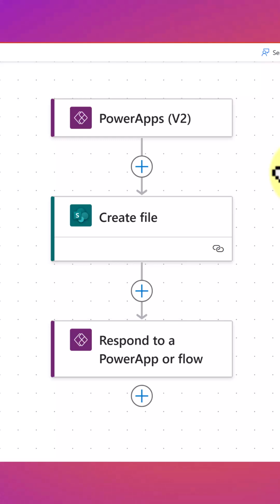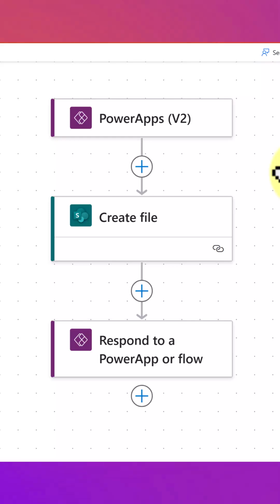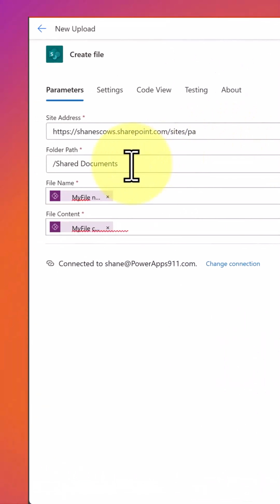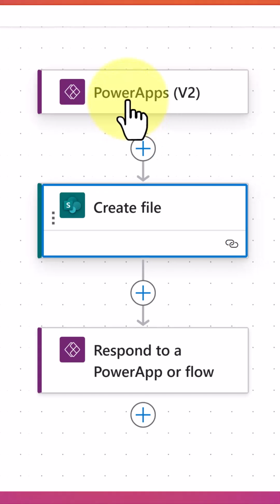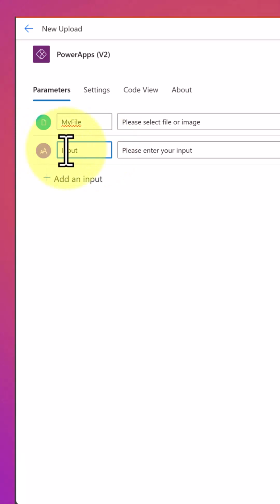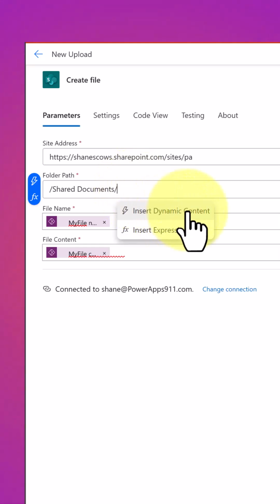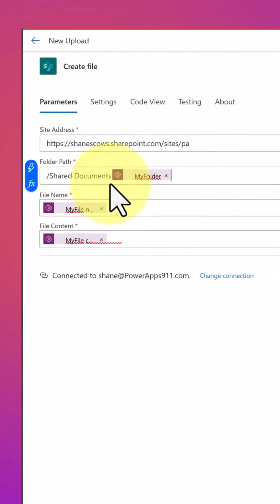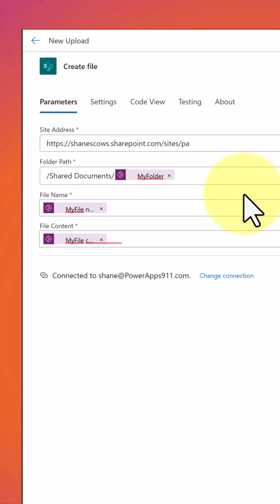Power Automate: Dynamic folder names when uploading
Learn how to create dynamic folders in SharePoint when uploading files with Power Automate flow